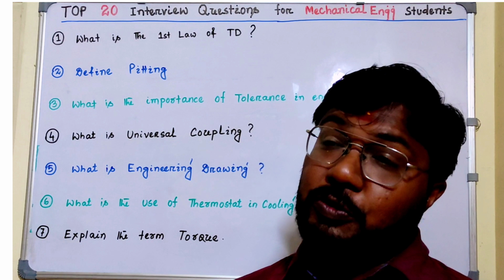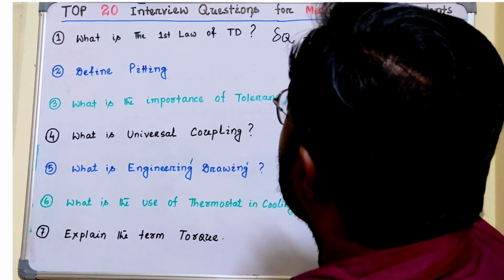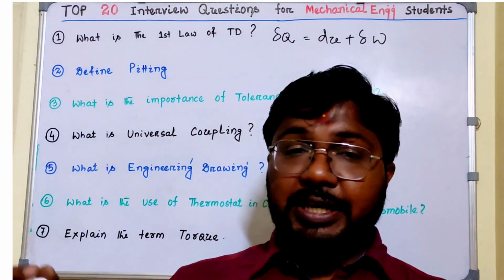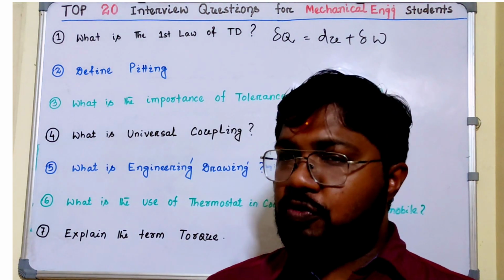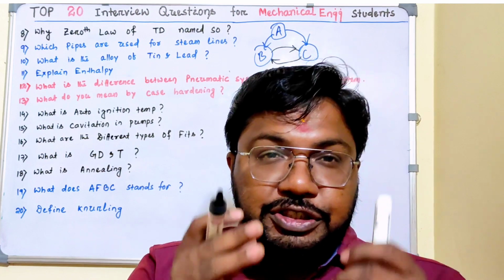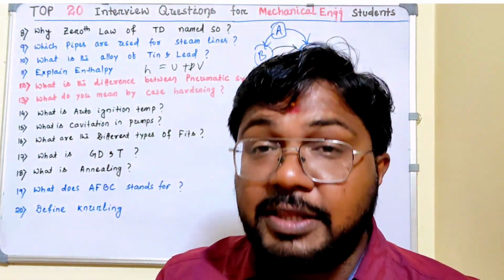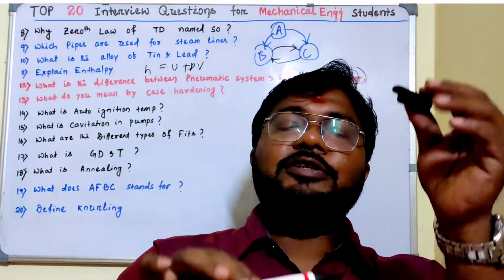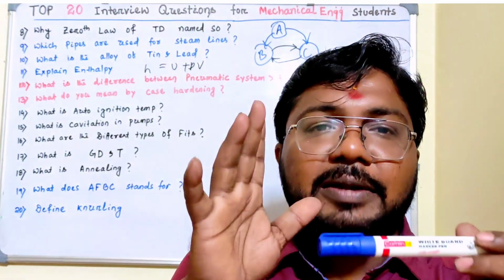Top 20 Interview Questions for Mechanical Engineering Students ll Get Success in the Interviews ll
Top 20 Interview Questions for Mechanical Engineering Students has discussed by Prof. Saipad Sahu.